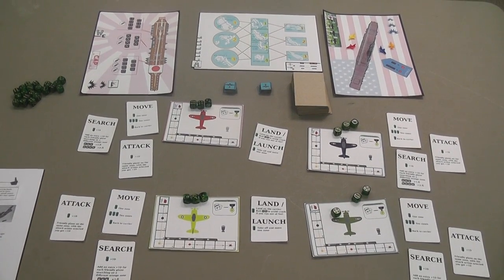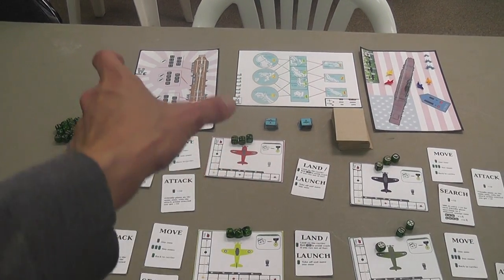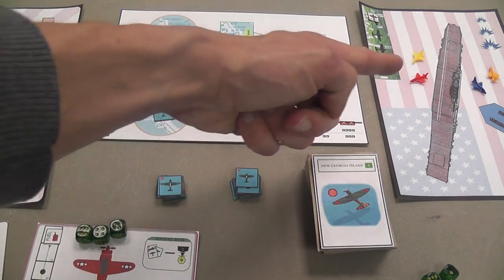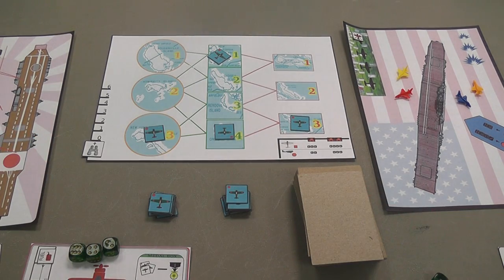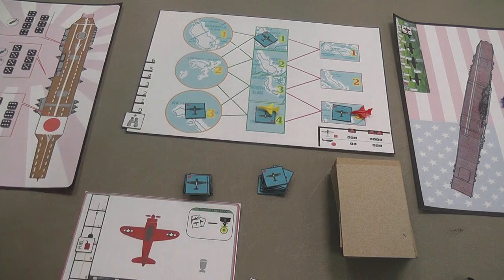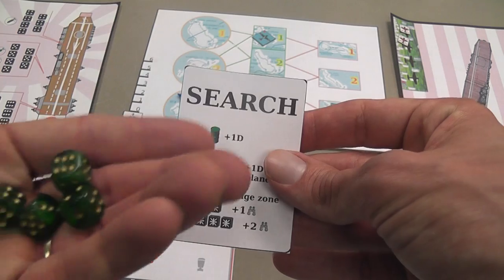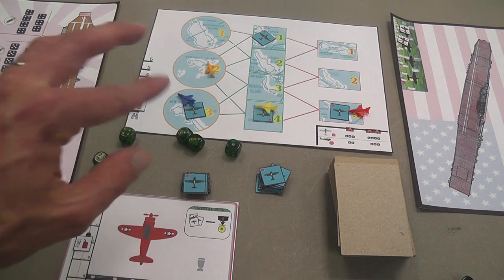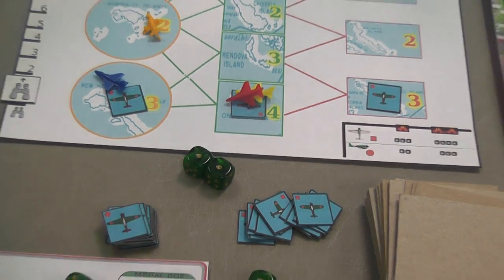Sink the Carrier Review